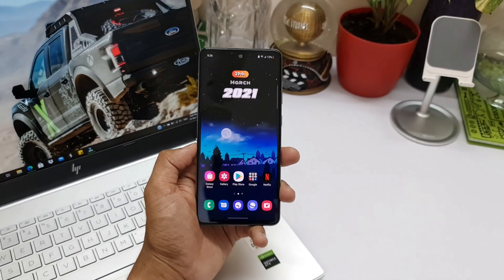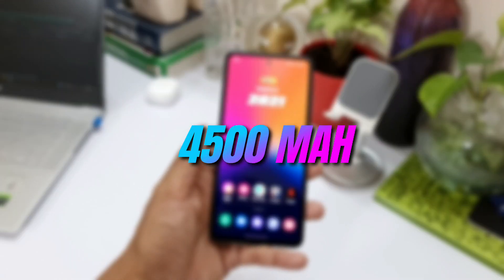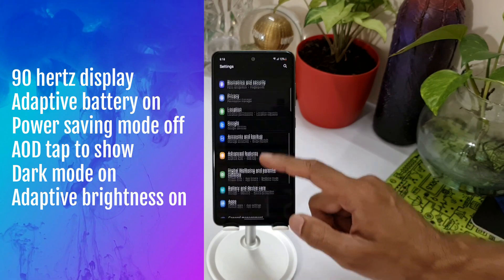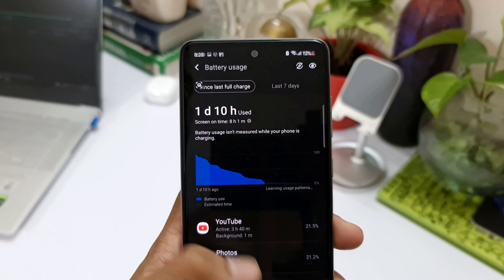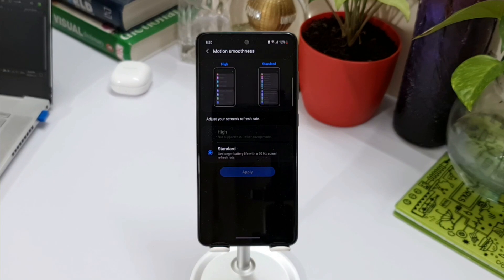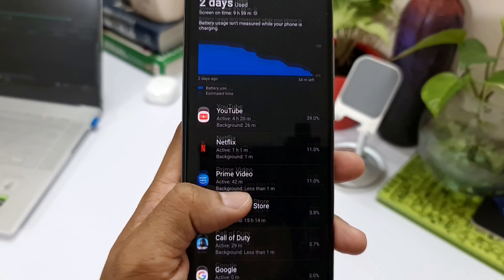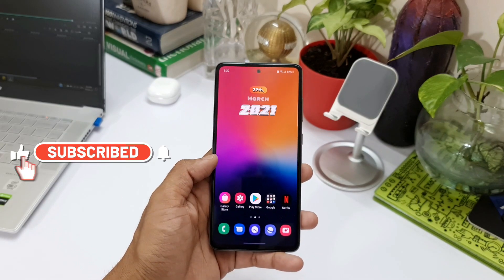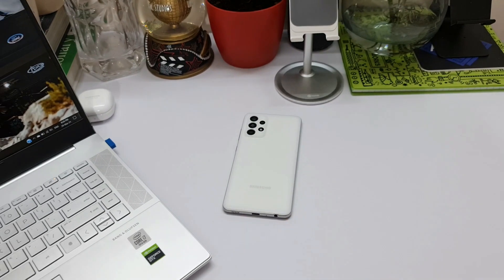Samsung Galaxy A 52 - Real life Battery Test Results - How Awesome is it ?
Here we have the real life battery test results of Samsung Galaxy A 52 4G variant. Tested it in 2 different settings to see the endurance.

Best widgets